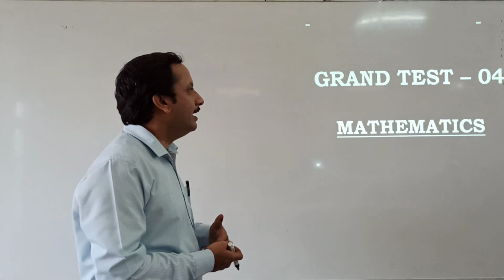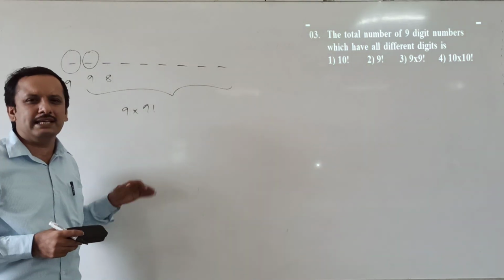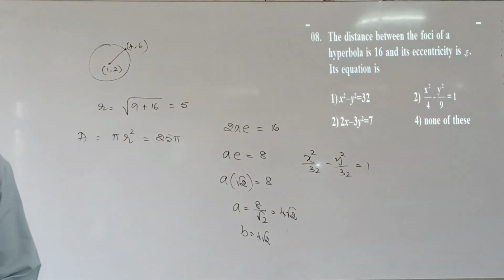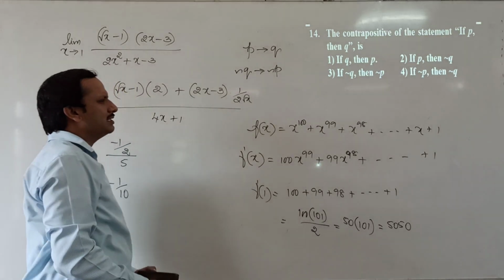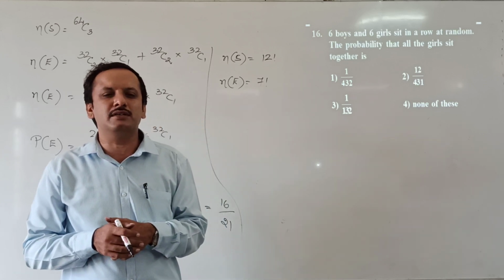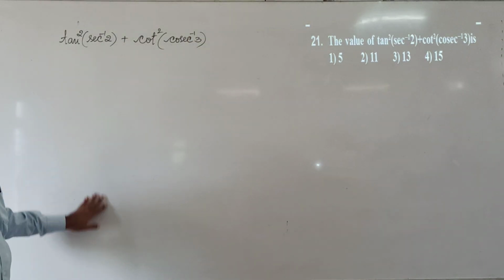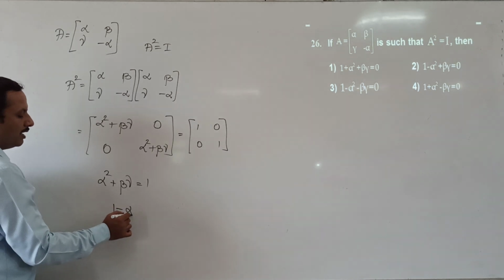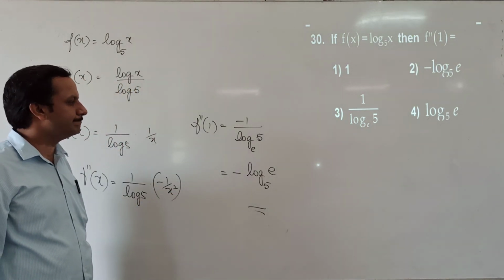CET MATHS | GRAND TEST 04 DISCUSSION 1 OF 3 |BY SUMANTH SIR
GRAND TEST 04 DISCUSSION 1 OF 3